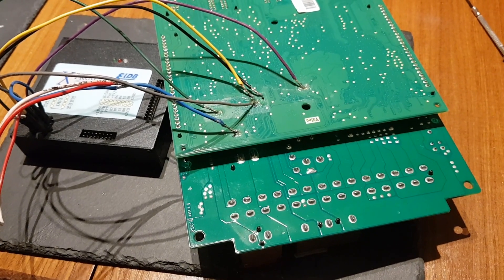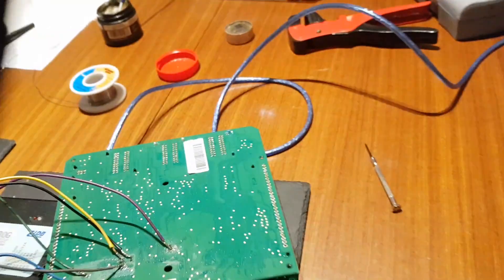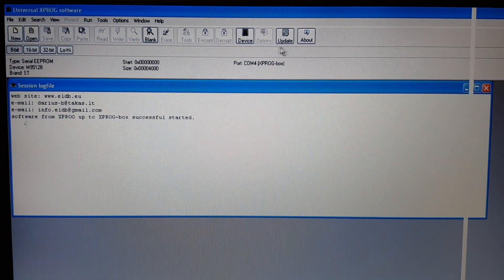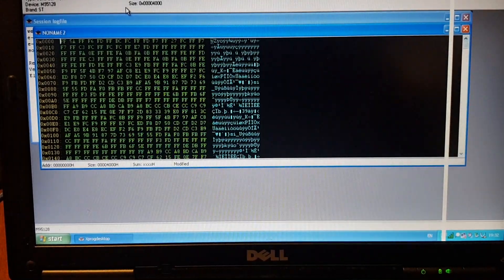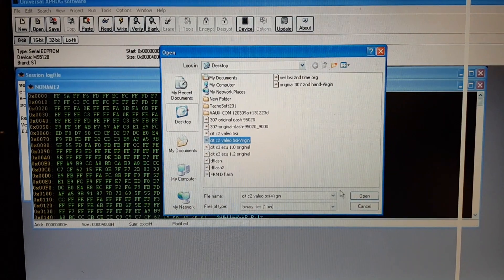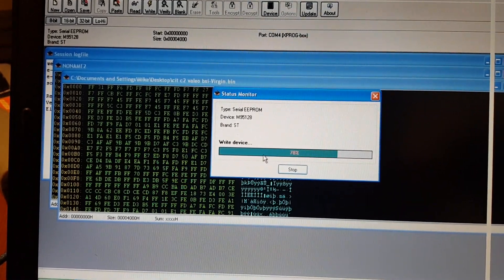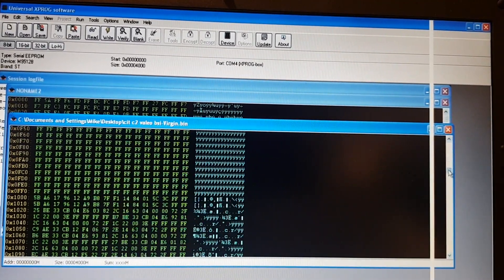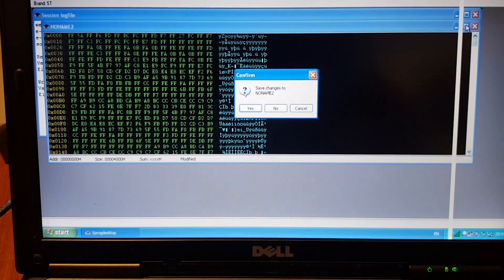Citroen C2 valeo BSI reset 2004 P07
Picoscope 4 channel scope

Uni-T multimeter